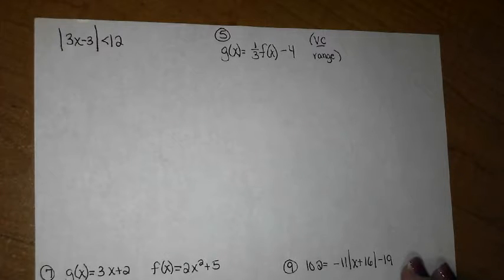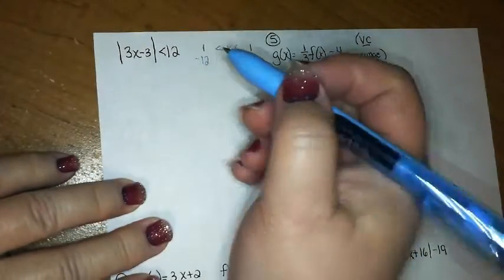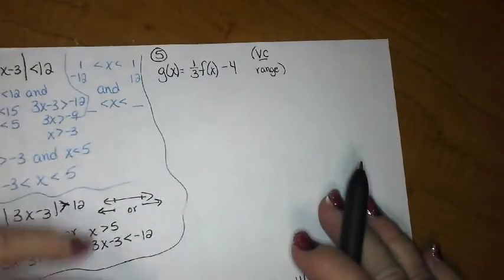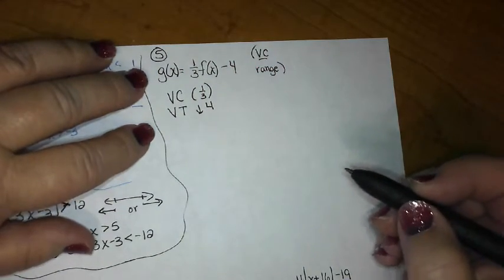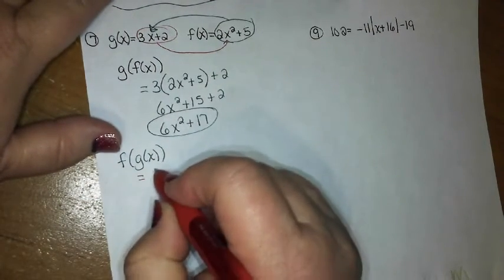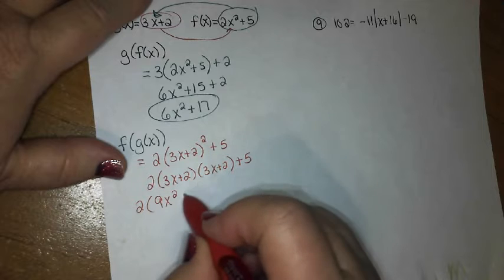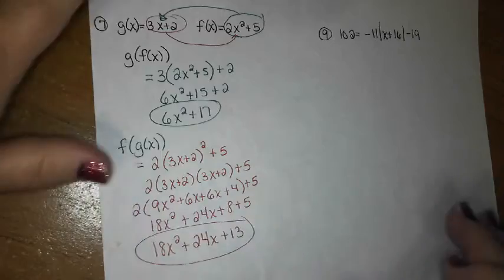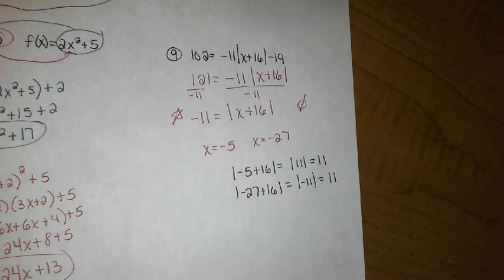Geometry - Caitlyn's Tutorial